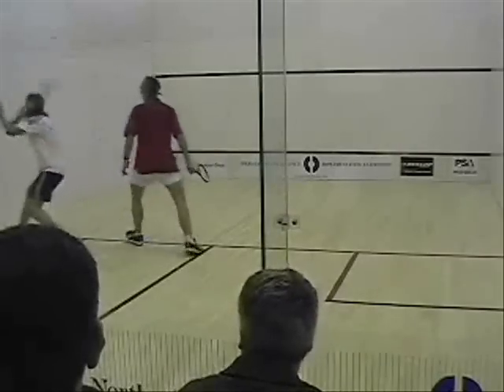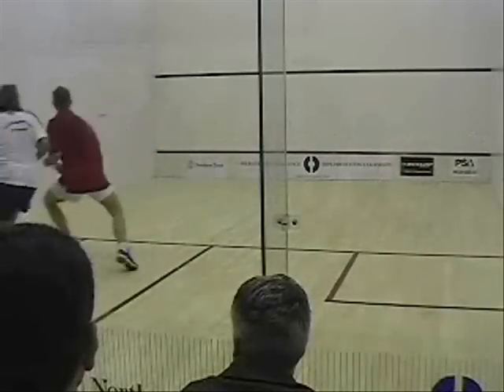The Exciting World of Squash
The results of procrastinating on a physics project until 3AM the night before it's due. I know I screwed up on the facts a bit, but hey, it was 3AM. Oh yeah, I was drinking tons of tea with tons of sugar in it. The "textbook" and "teaching you how to play squash" were just other parts of the project, that which weren't in the video.